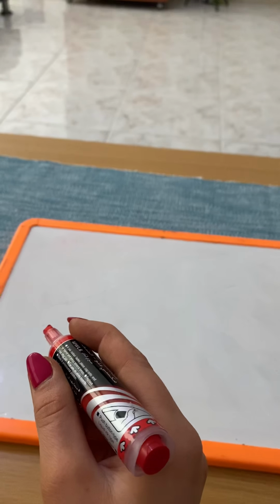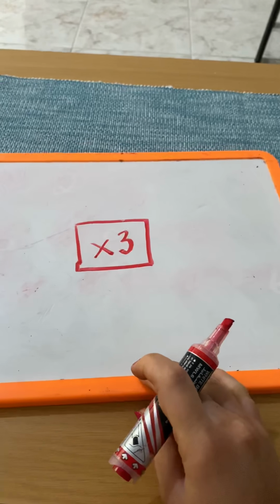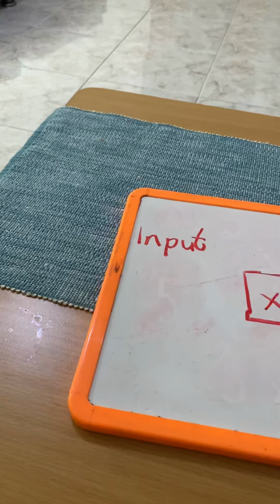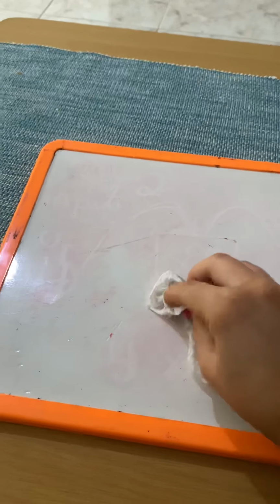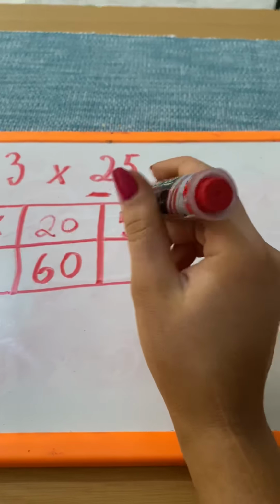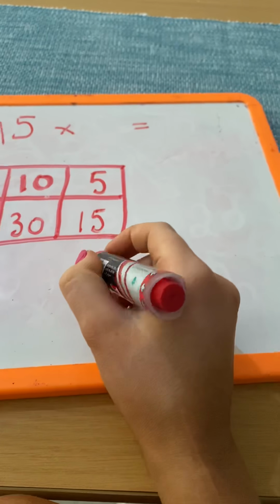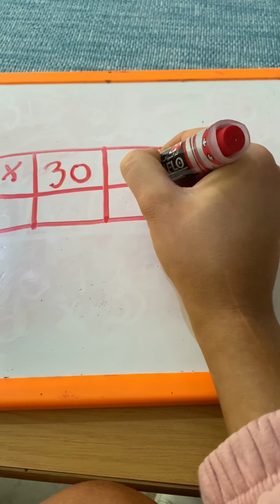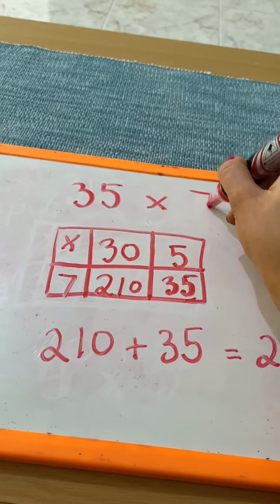Al Najah: Grade 2: Maths: Multiplication function and grid method